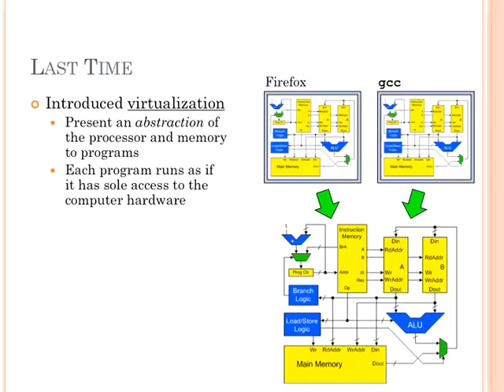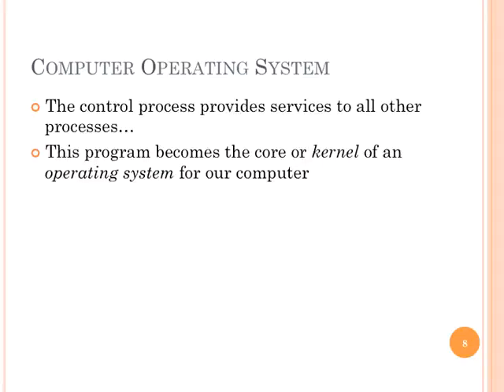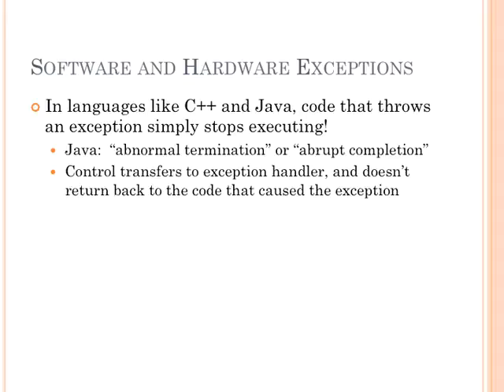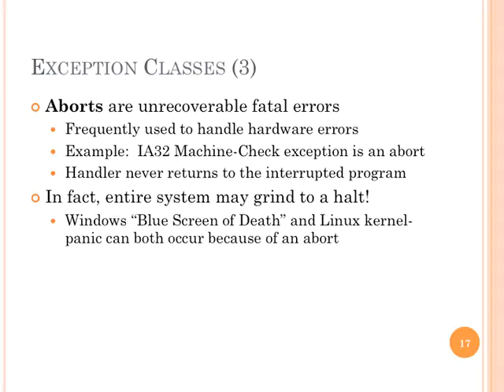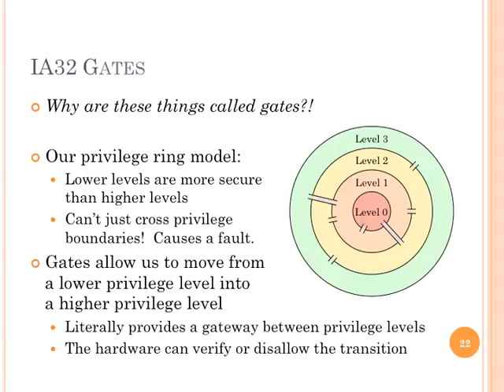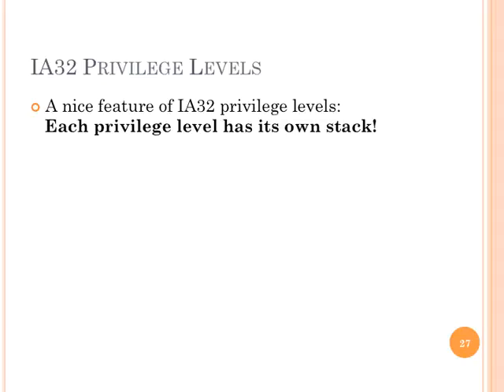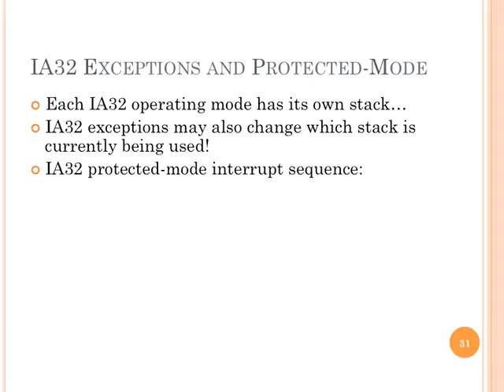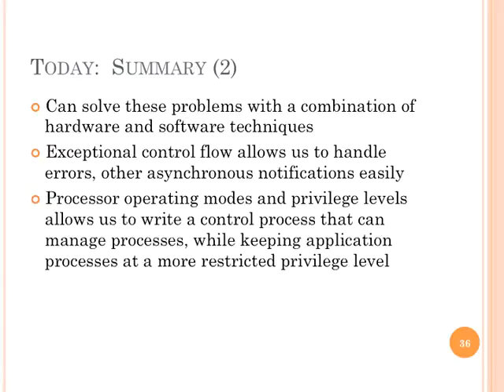CS24 Sp2015 Lec17